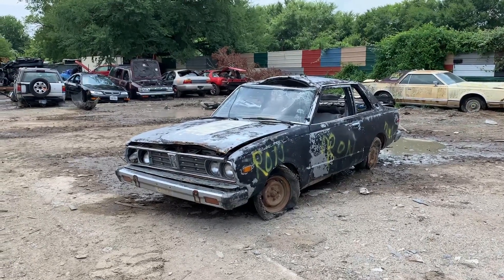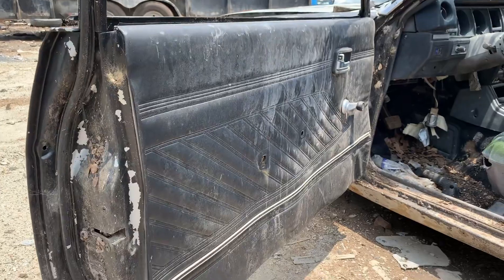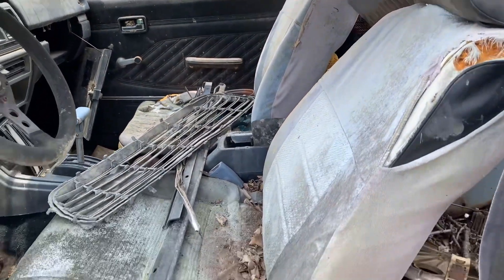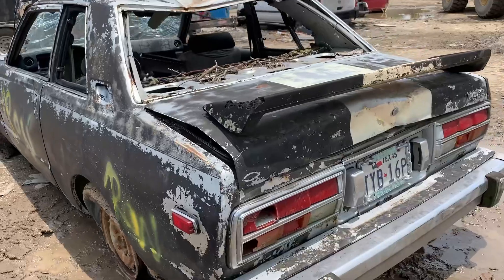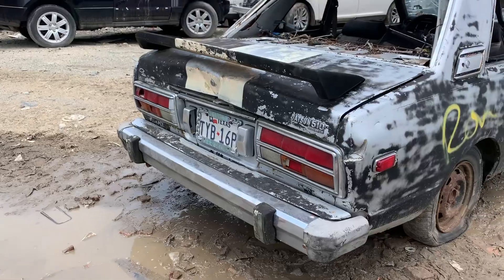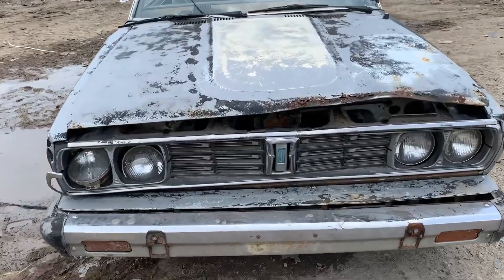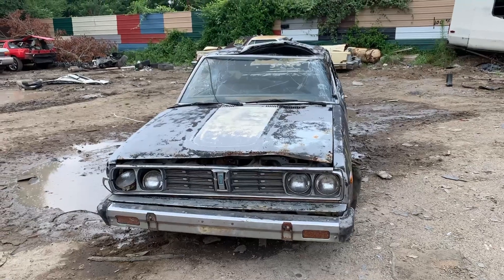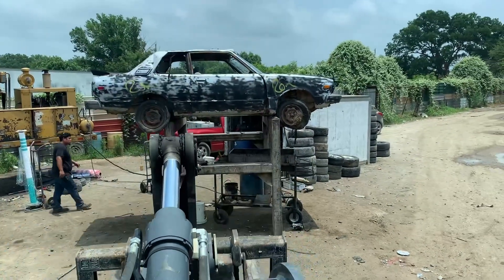SUPER RARE NISSAN DATSUN 510 LAST MOMENTS OF FAME! The Perfect Drift Car!!🥶🥶🥶🥶